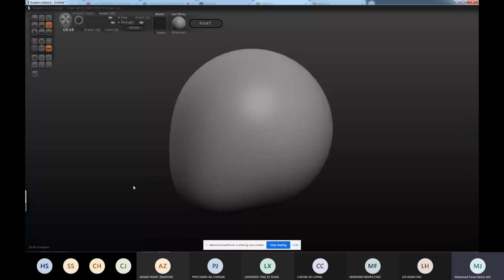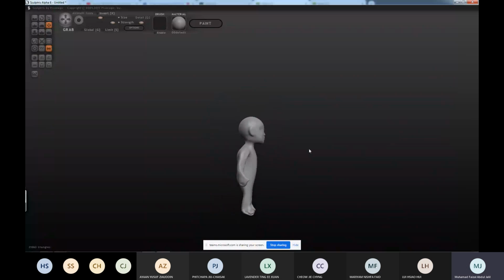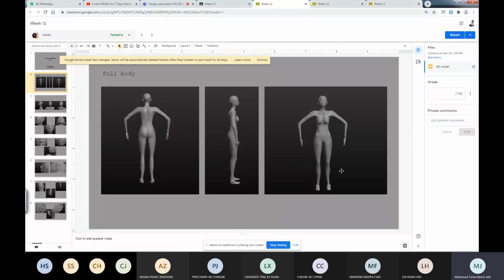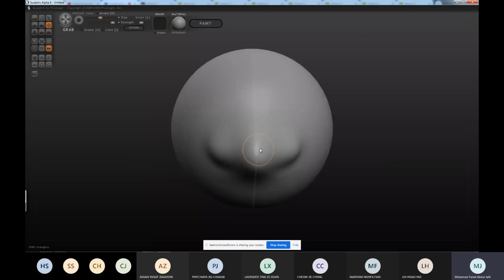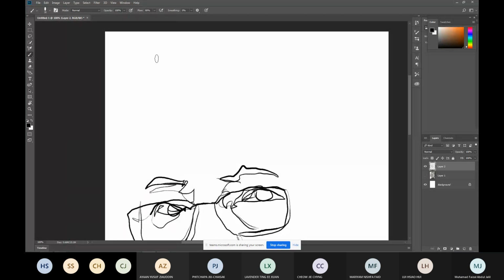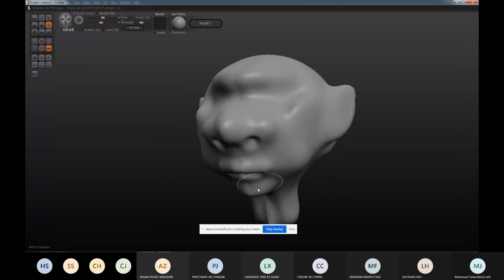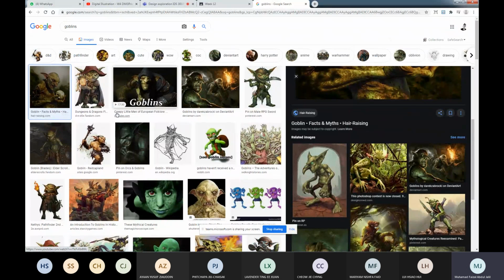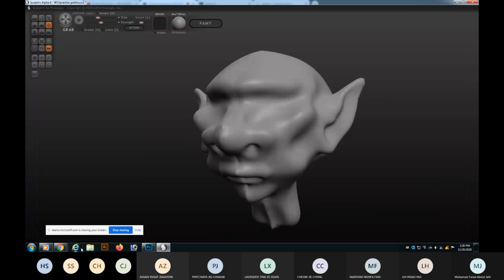Design exploration W13 3D Digital Scupture - demo